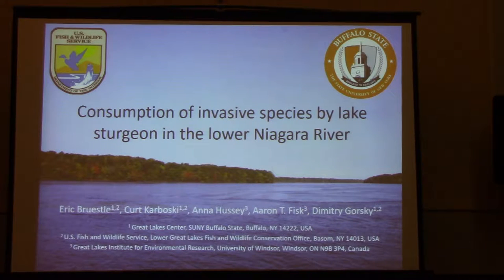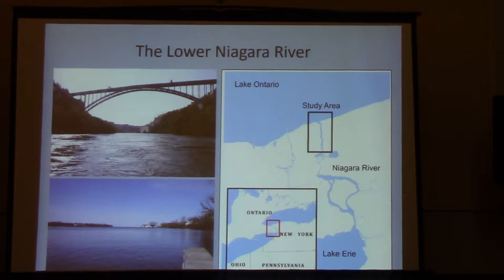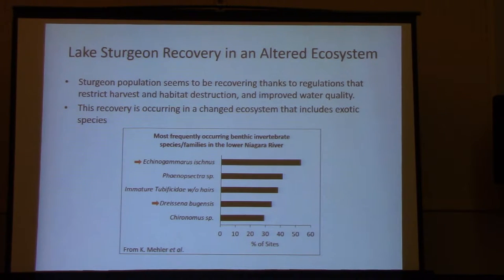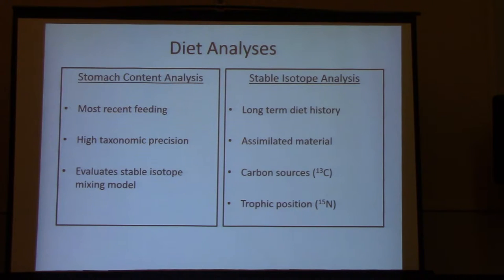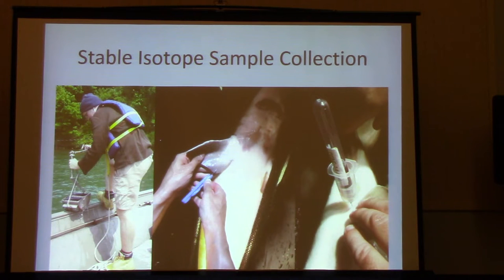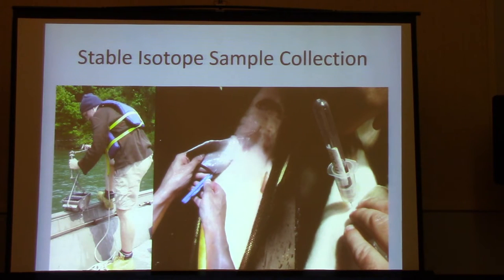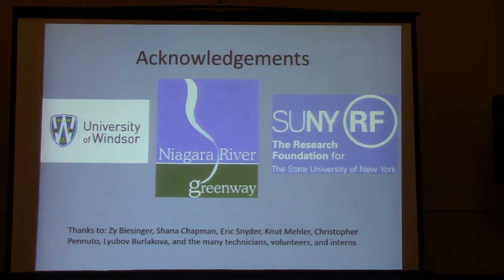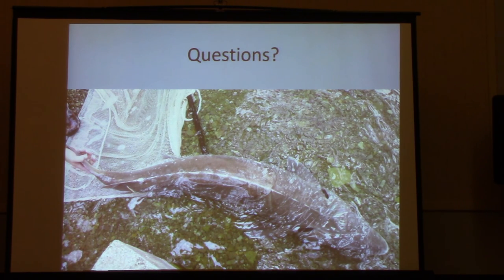Consumption of invasive species by Lake Sturgeon in the Lower Niagara River, NY.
Consumption of invasive species by Lake Sturgeon in the Lower Niagara River, NY. Eric L. Bruestle, Curtis Karboski, Anna Hussey, Aaron T. Fisk, and Dimitry Gorsky. USFWS Lower Great Lakes Fish and Wildlife Conservation Office. Feb 3, 2017. Buffalo, NY.